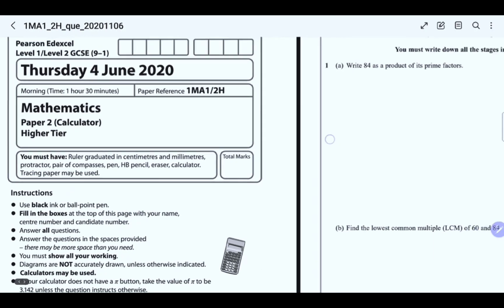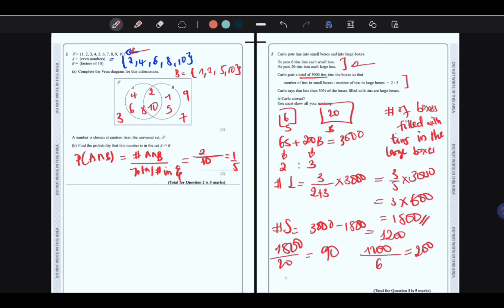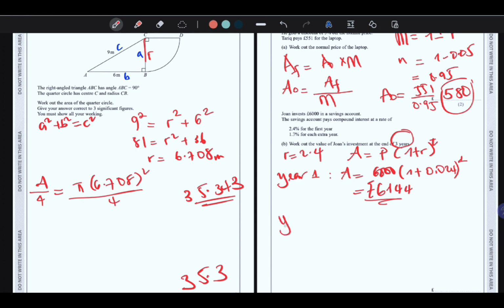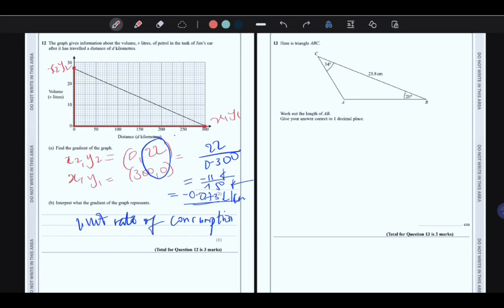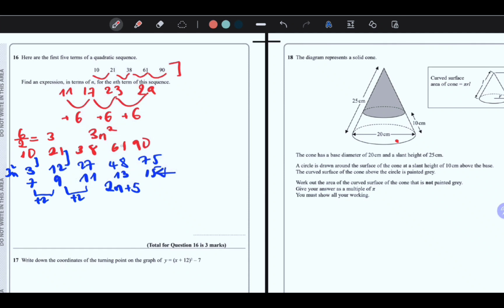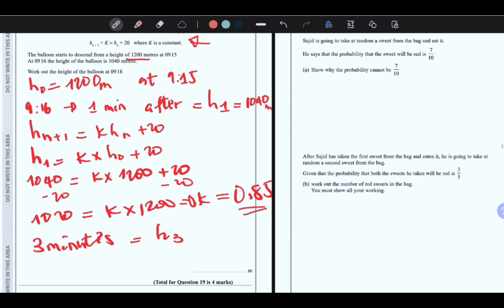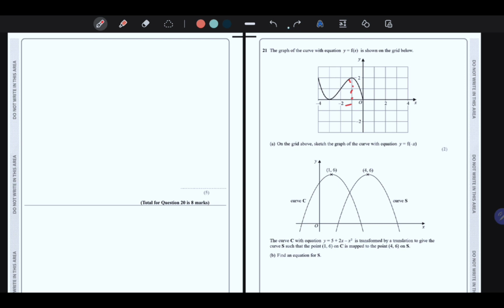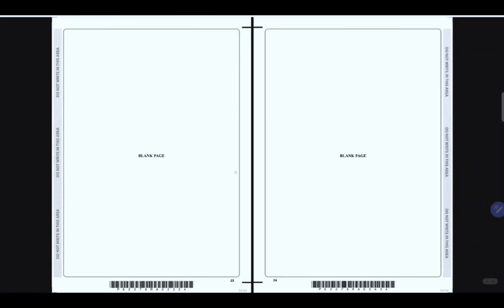2h Edexcel GCSE Higher Level 2020 Paper 2 | Calculator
TIME STAMPS
intro - 00
Question 1- 00:27
Question 2- 2:53
Question 3- 5:47
Question 4- 10:20
Question 5- 12:12
Question 6- 13:05
Question 7- 13:56
Question 8-  16:00
Question 9- 19:30
Question 10-  22:10
Question 11- 23:26
Question 12-  25:37
Question 13- 28:09
Question 14- 29:55
Question 15- 33:01
Question 16- 34:44
Question 17- 37:48
Question 18- 39:00
Question 19-  42:44
Question 20- 48:32
Question 21- 54:24
Question 22- 58:49